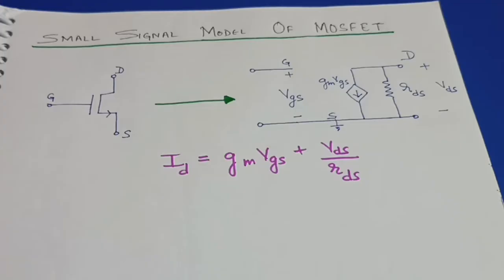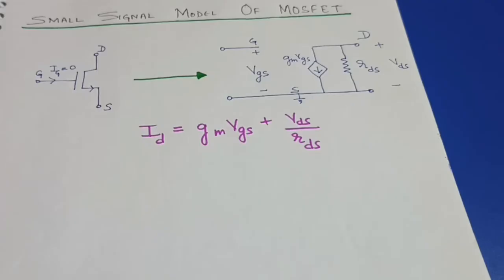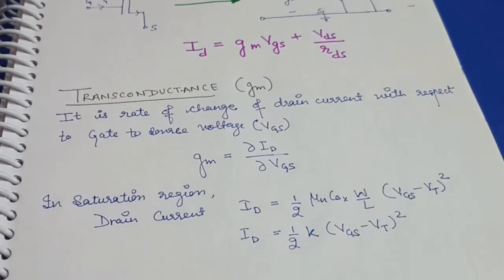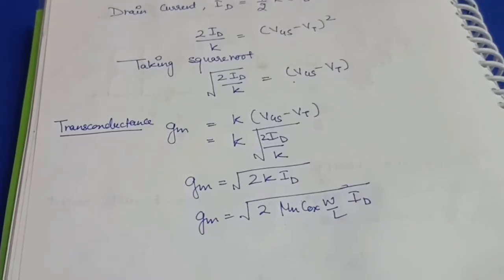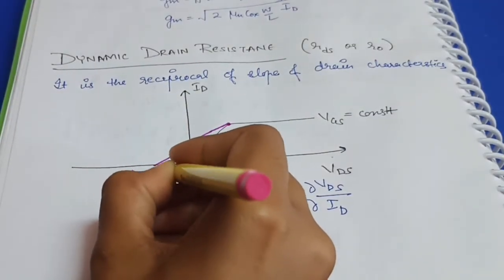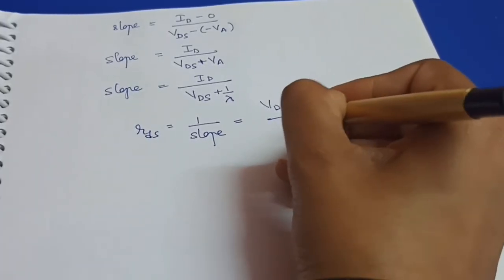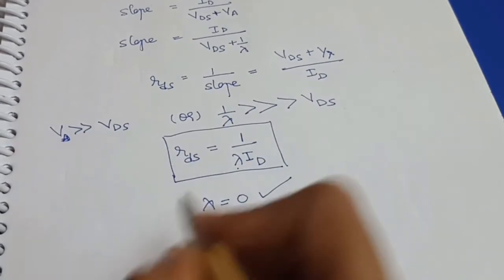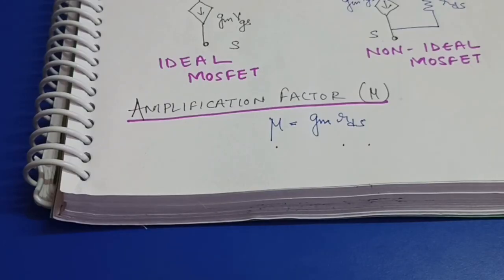Small Signal model of MOSFET | Transconductance and dynamic drain resistance fully explained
Hey Guys,
This video is all about MOSFETs. I have explained small signal model of MOSFET. I have also covered topics including transconductance and dynamic resistance in detail. I tried my level best to make this video very basic so that an average student can easily understand the topics.
I will definitely try to resolve all your questions.